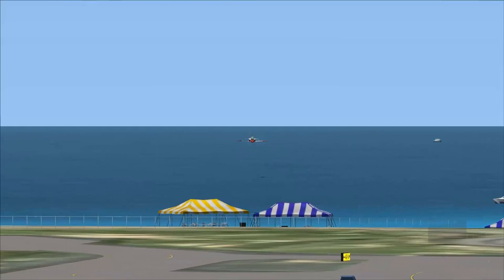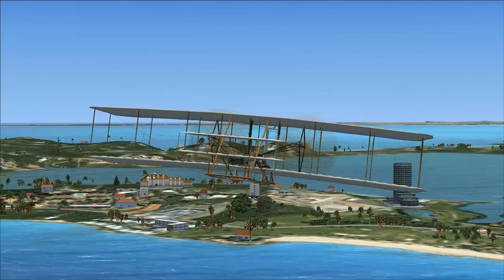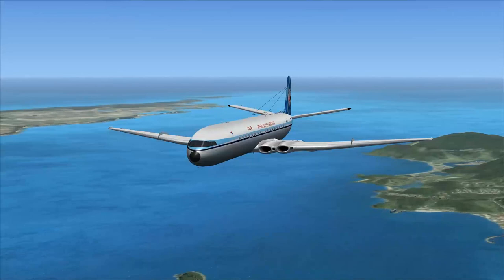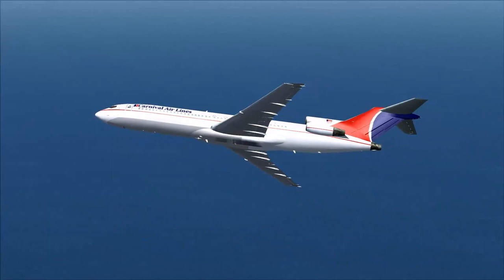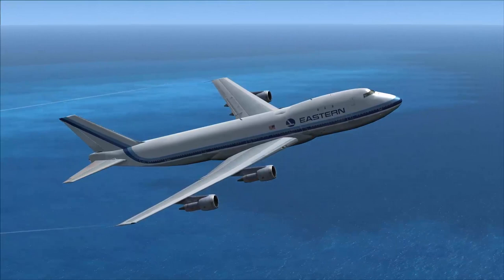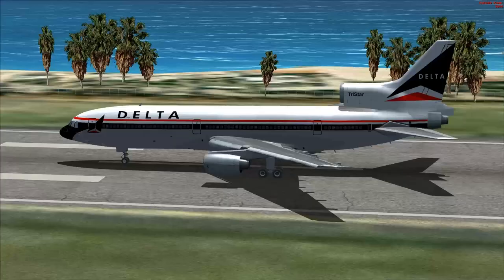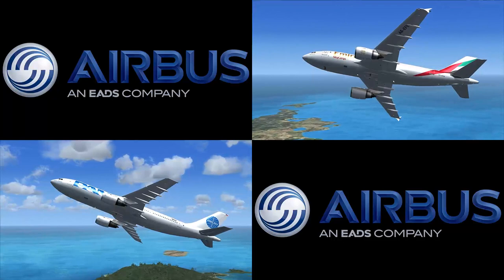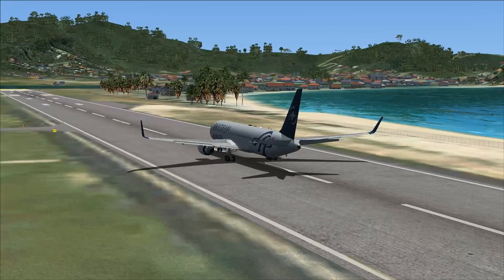Flight Simulator X - Journey of Aviation - Part 1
Using FSX and our mod planes we are taking a journey through aviation. Today we are checking out commercial aviation.